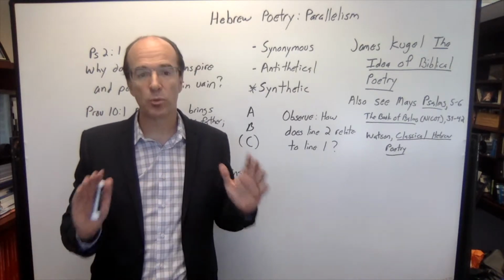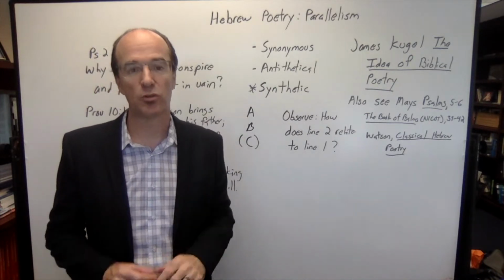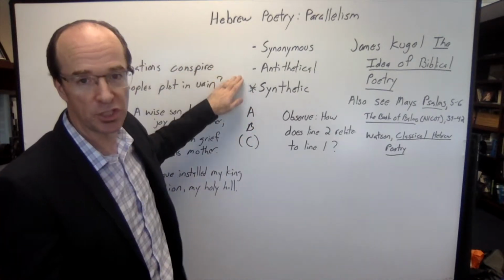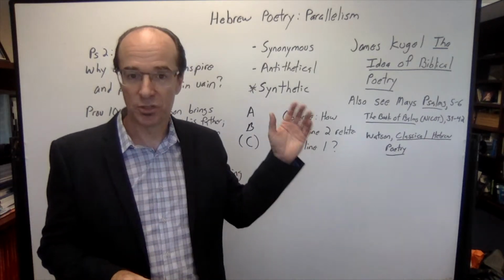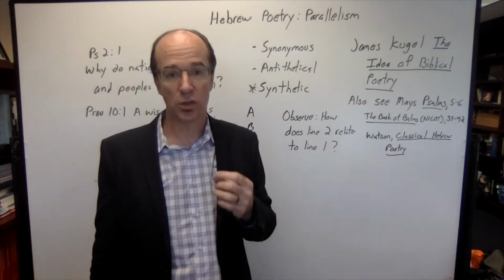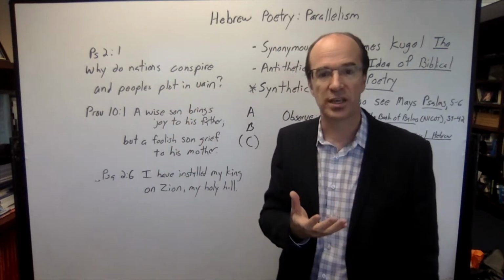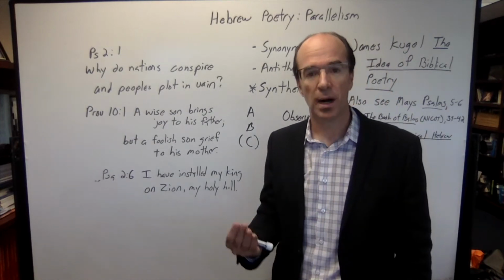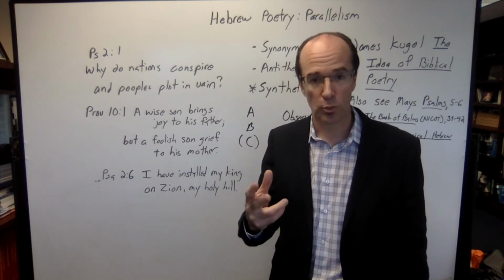Hebrew Poetry Parallelism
Dr. Brian D. Russell (Ph.D., Professor of Biblical Studies) presents a brief introduction to the use of parallelism in Hebrew poetry.